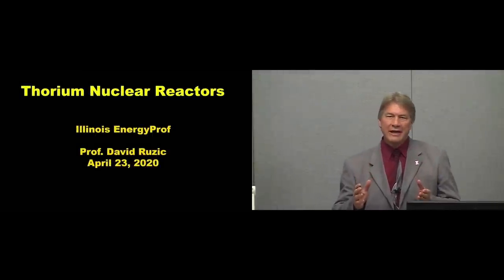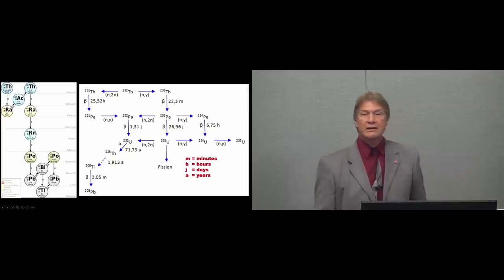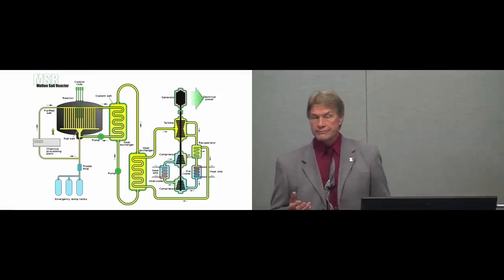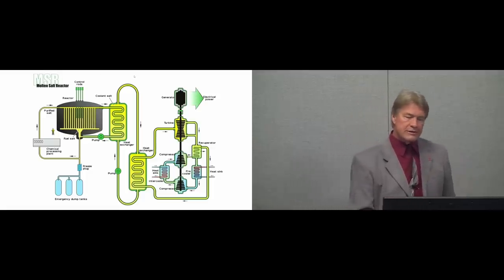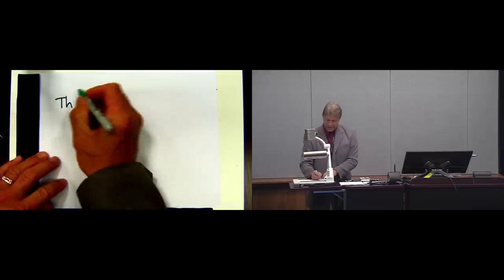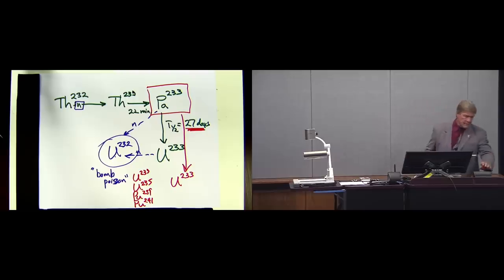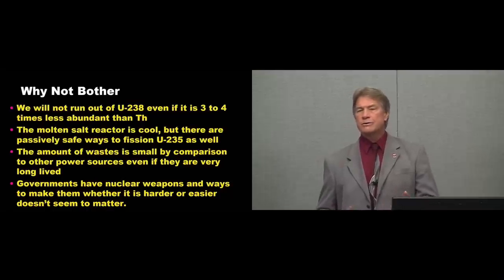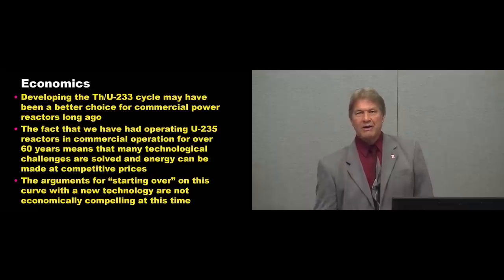What You Need to Know: Thorium Nuclear Power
We fixed the audio and re uploaded. Sorry for those who are getting the notification on this a second time!

The long awaited Thorium video is here! I hope you all enjoy as I take a critical look at the benefits and drawbacks of this fascinating form of nuclear power. Does it hold the key to near limitless nuclear fuel? Or is it merely a technical curiosity? Watch and find out!